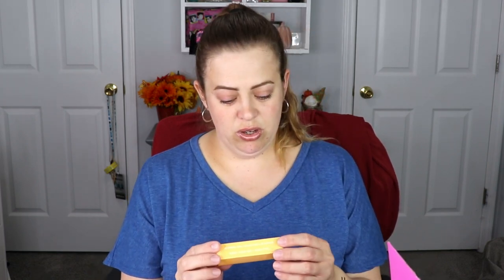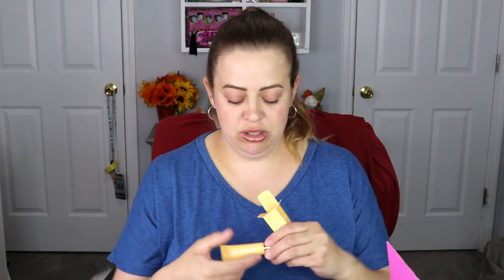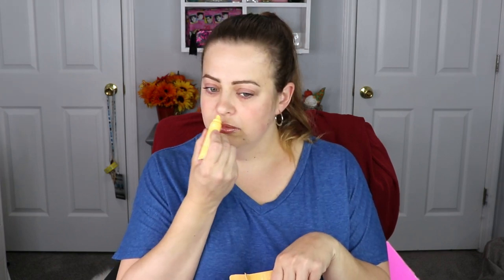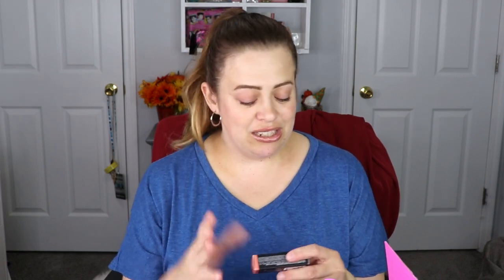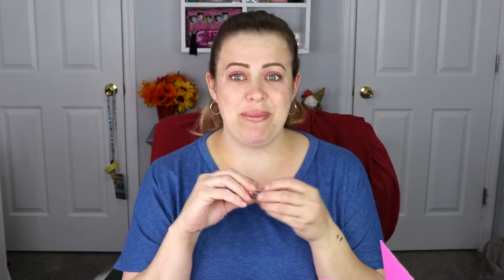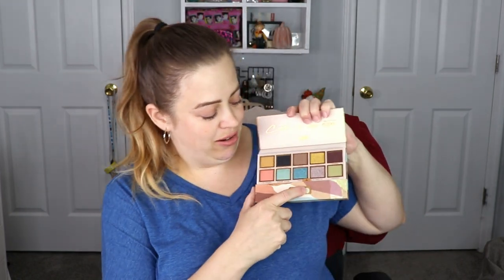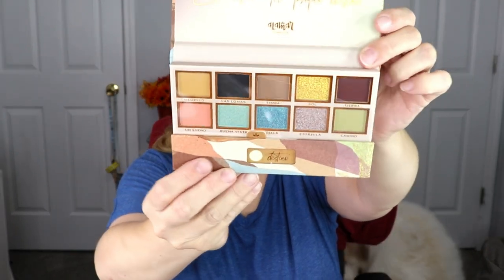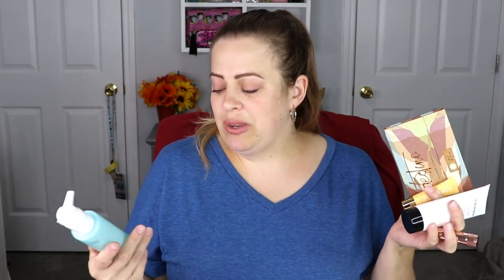Boxycharm by Ipsy November Unboxing 2023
@ipsy@ipsy GiftedByIPSY @BoxyCharm